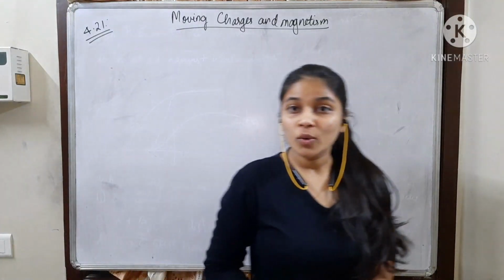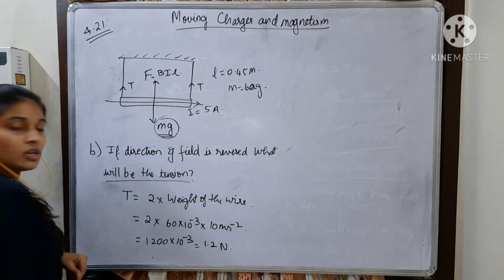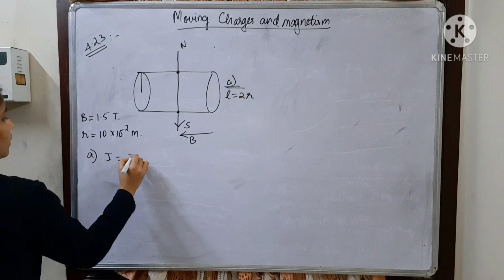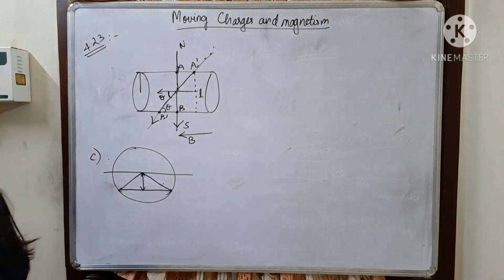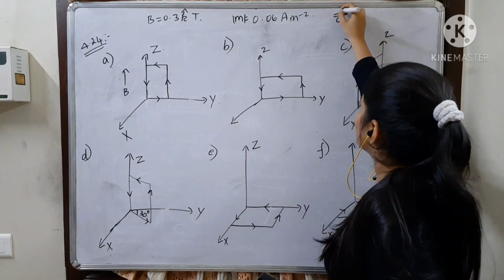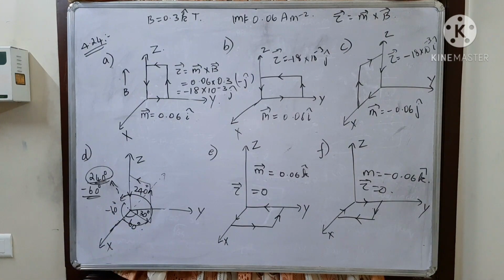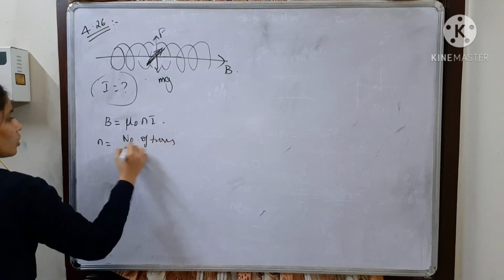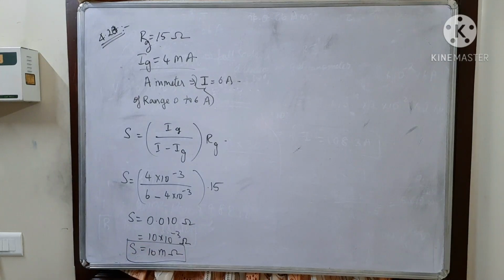Class 12: Moving Charges and Magnetism NCERT exercise (4.21-4.28)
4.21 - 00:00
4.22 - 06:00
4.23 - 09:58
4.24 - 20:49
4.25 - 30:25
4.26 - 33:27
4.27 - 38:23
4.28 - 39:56